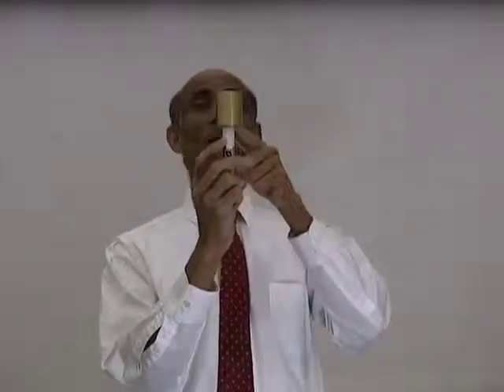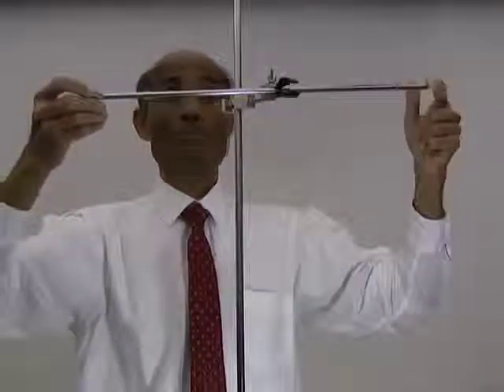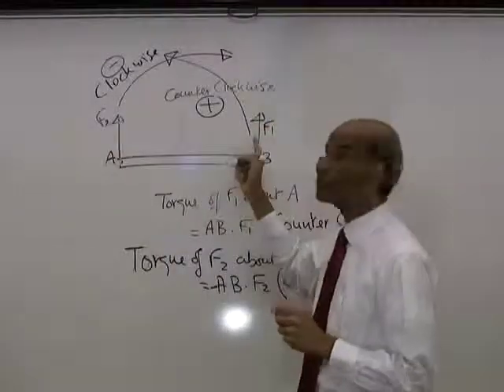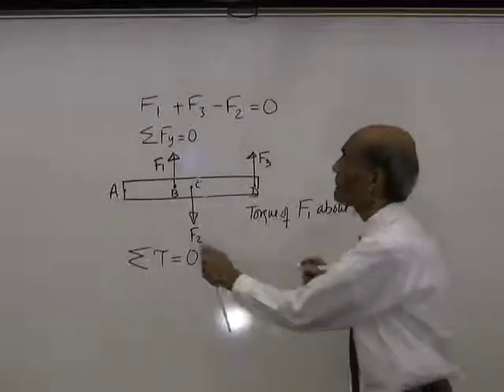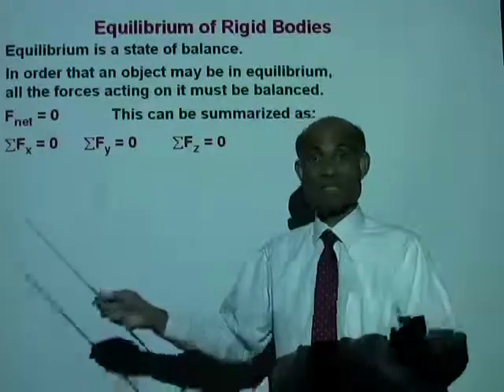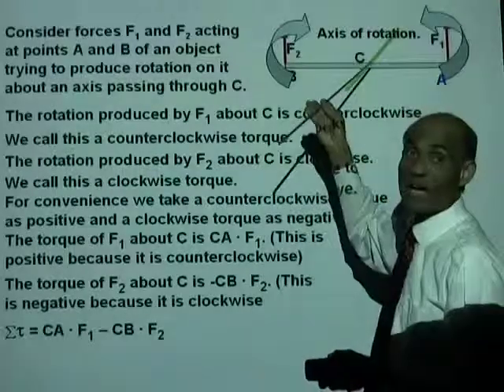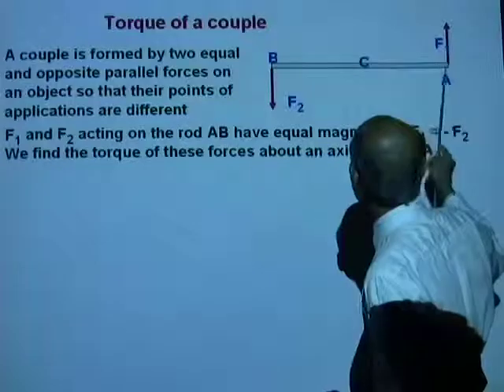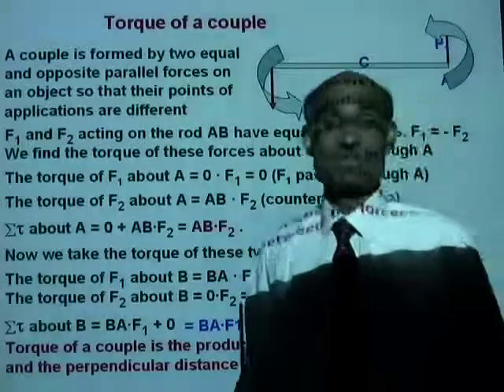PHY2048 Lesson 4 4a Conditions of Equilibrium